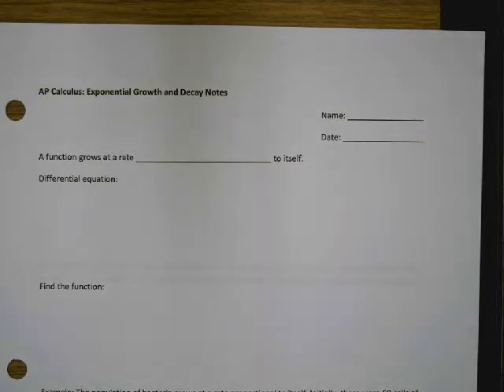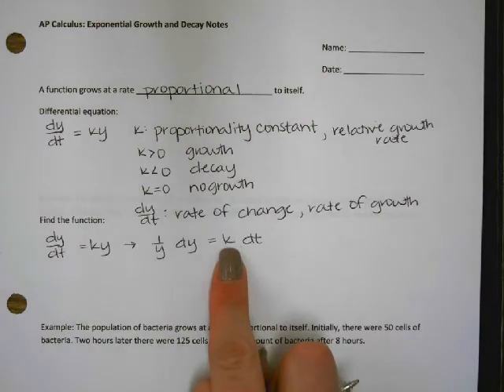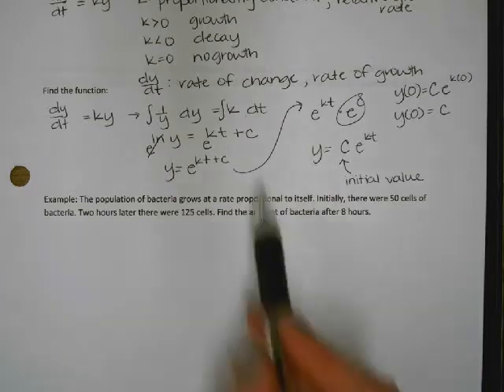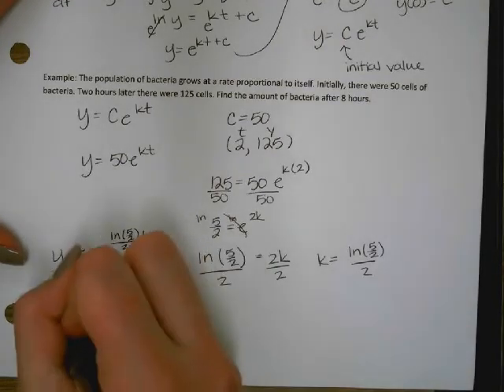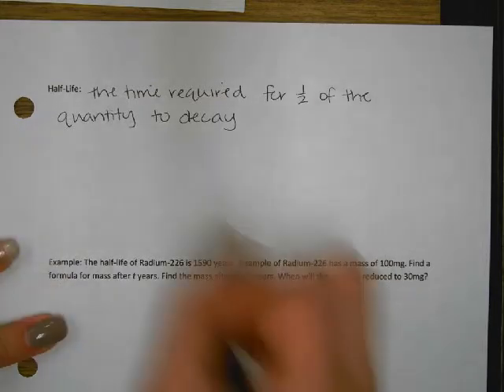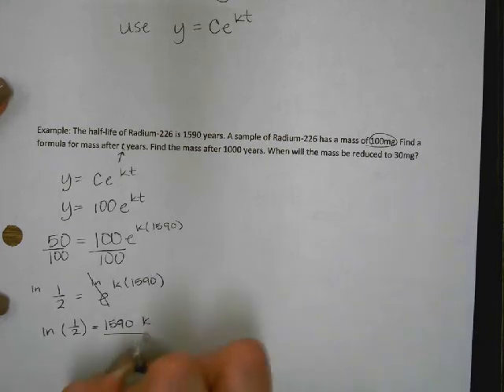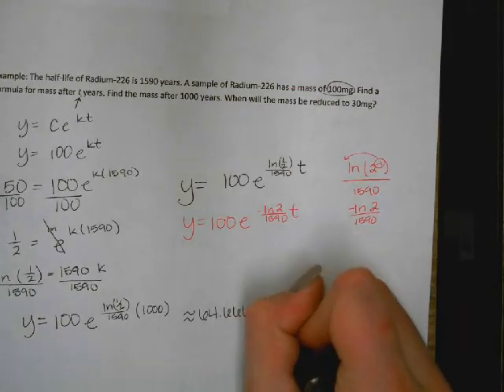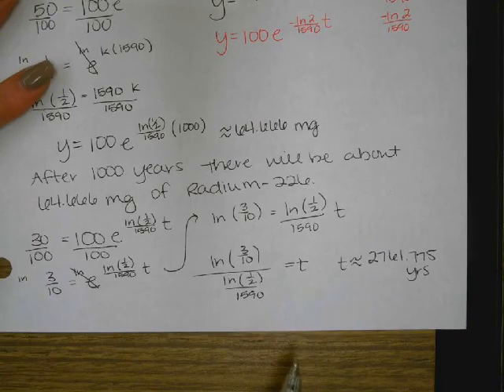Exponential Growth and Decay